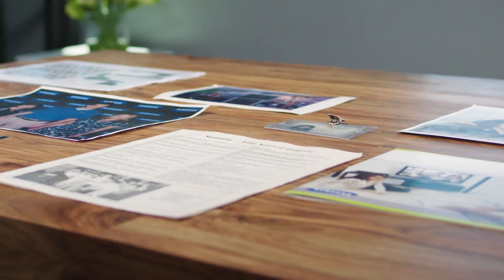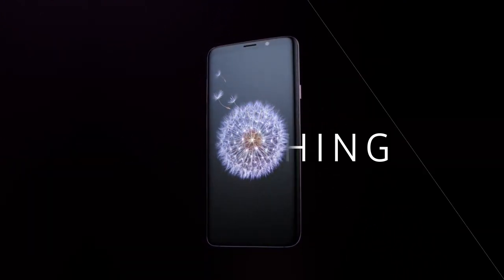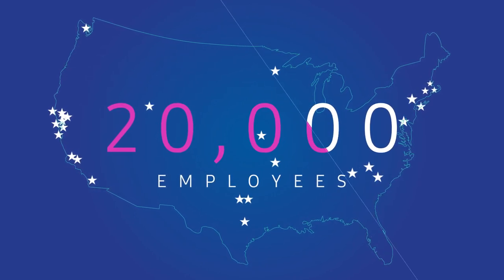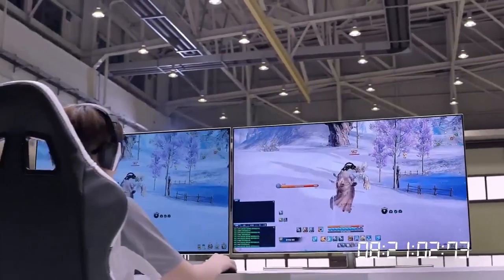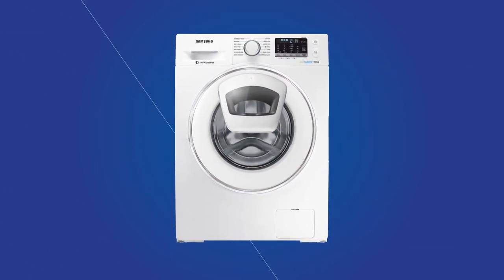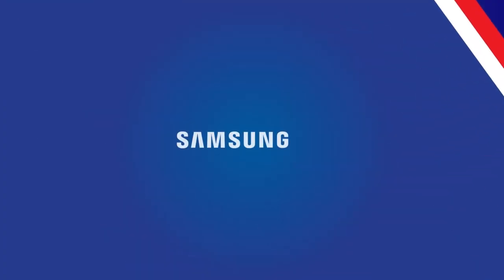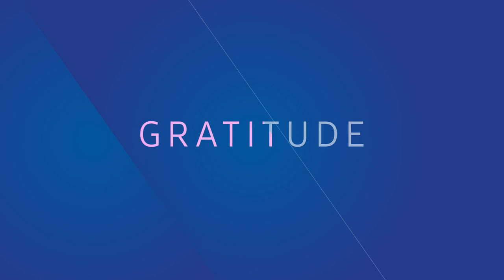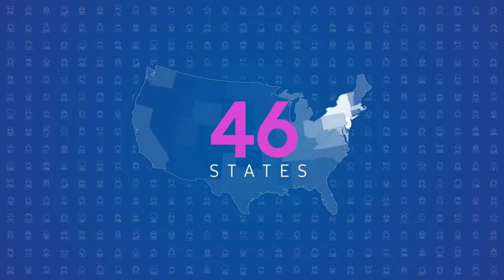Samsung 40th Anniversary in U.S.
In 1978, Samsung opened its doors in the U.S. for the first time, creating cutting-edge technology and American jobs. Forty years later, Samsung remains committed to this promise. Happy 40th Anniversary, Samsung Electronics America!